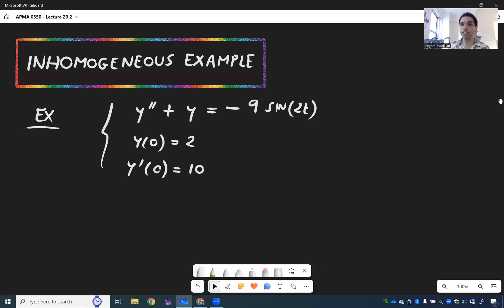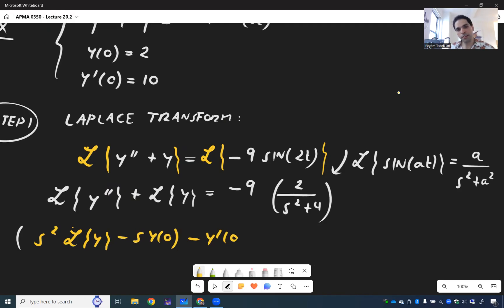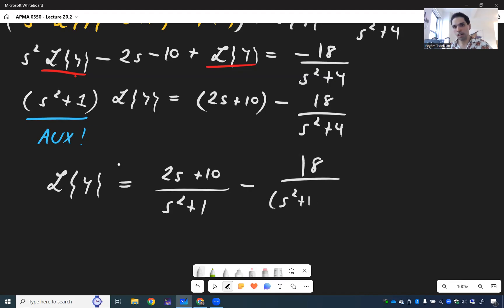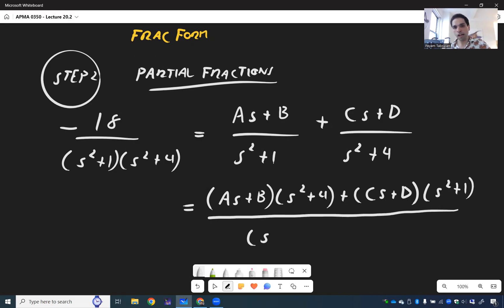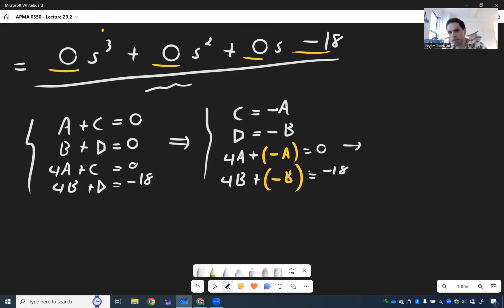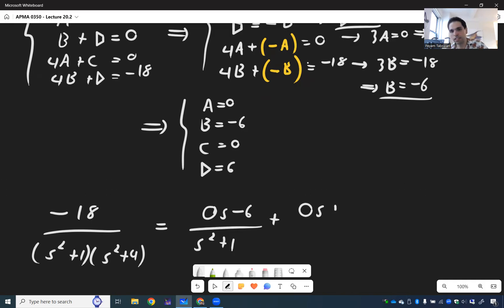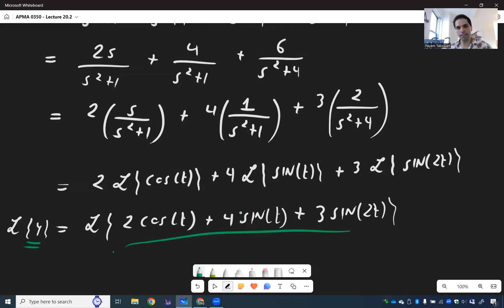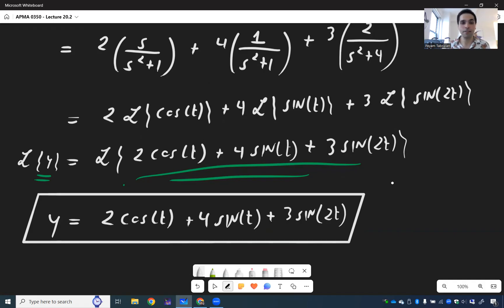Inhomogeneous case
Laplace transform and differential equations

We use the Laplace transform to solve differential equations. The good news is that the same technique used to solve homogeneous ODE also works for inhomogeneous differential equations: Take the Laplace transform, solve for it, and then apply the partial fractions technique to find the inverse Laplace transform. This is a must-see for any mathematician, physicist, or engineer, enjoy!